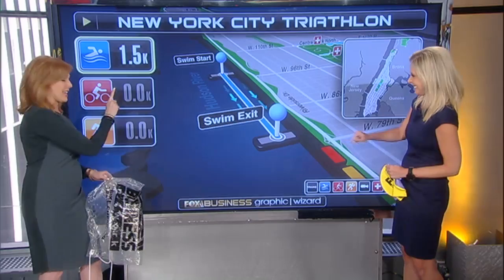NYC Triathlon: Understanding the course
Fox Business triathletes Liz Claman and Cheryl Casone guide you through the 2016 New York City Triathlon race course with tips and advice along the way.